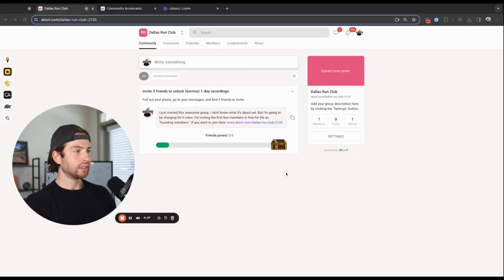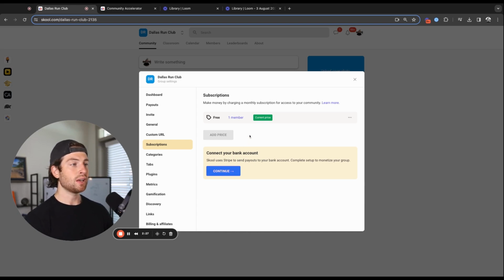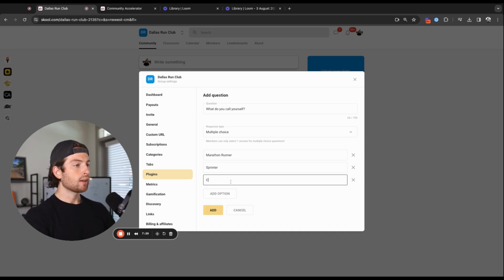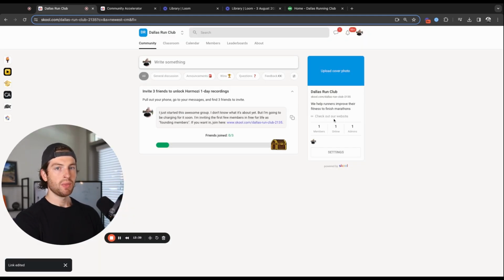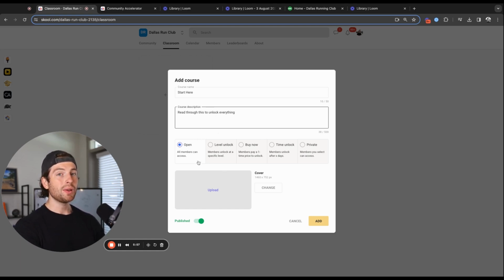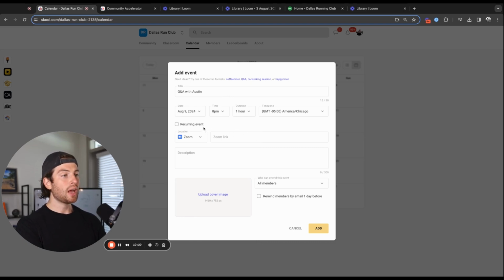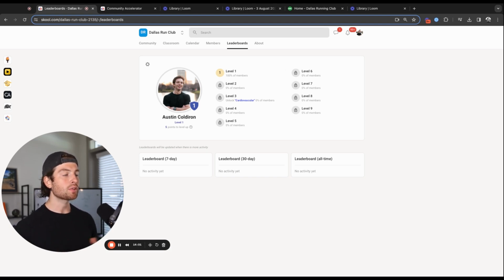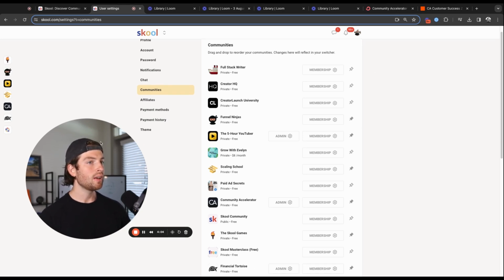How To Start A Skool Community From Scratch (Step-By-Step Guide)